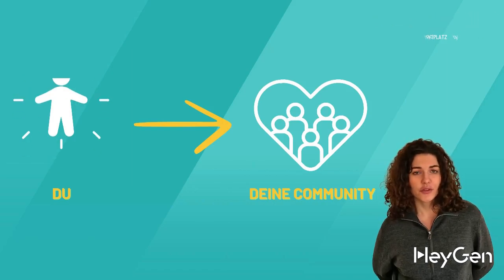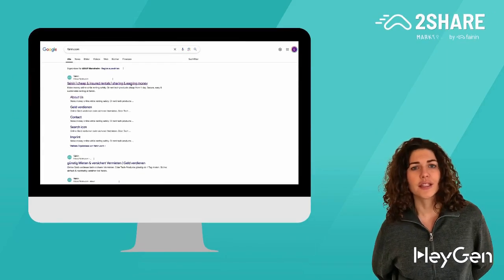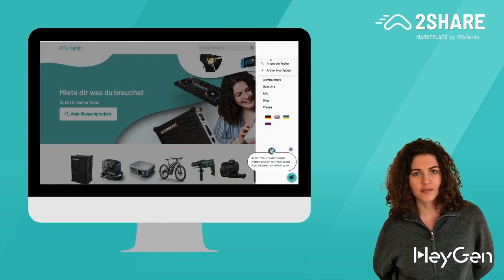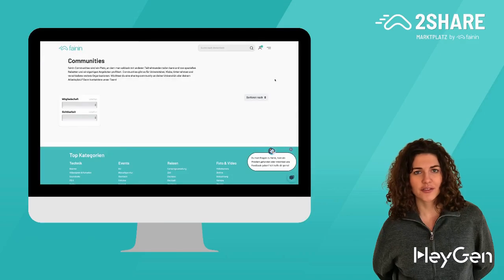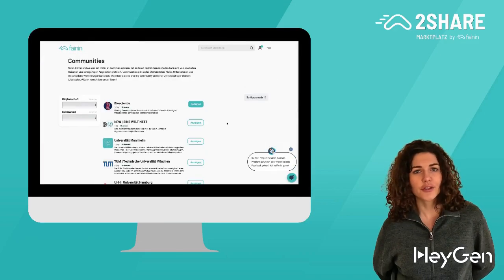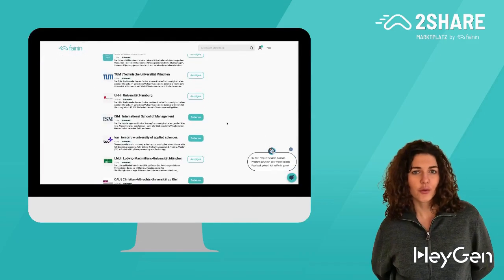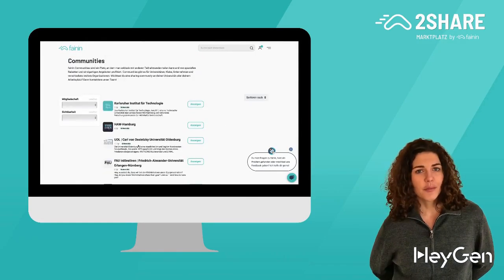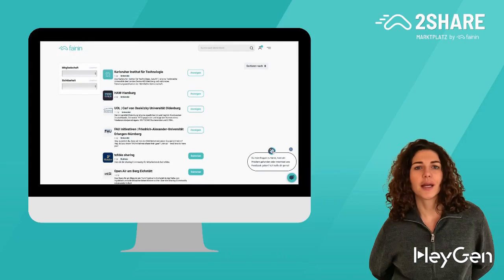How to share within your community | 2-SHARE by fainin | ESG-solution for employer branding purposes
How to Build a Strong Community – Step-by-Step Guide

Discover the secrets to creating a vibrant, engaged community—whether online or in real life! This easy-to-follow explainer video walks you through the essential steps to bring people together, spark meaningful connections, and build something lasting.

In this video you’ll learn:
🧩 The core principles of successful community-building
🧩 How to get your first members involved
🧩 Ways to foster engagement and keep people active
🧩 Tips for growing your community organically
🧩 Real-world examples and practical strategies

Why watch?
Whether you’re a founder, organizer, student, or just passionate about making an impact, this video gives you actionable advice to kickstart your own community and keep it thriving.